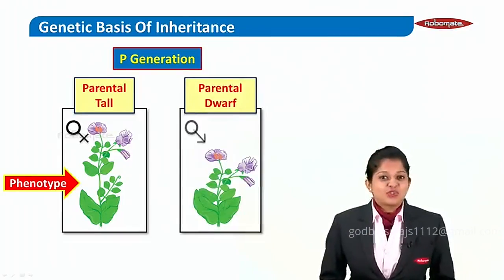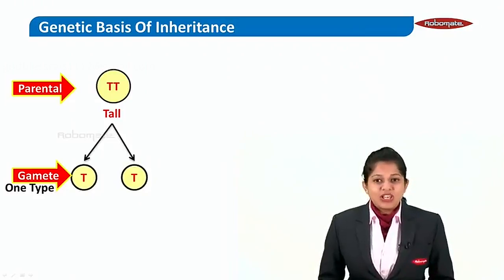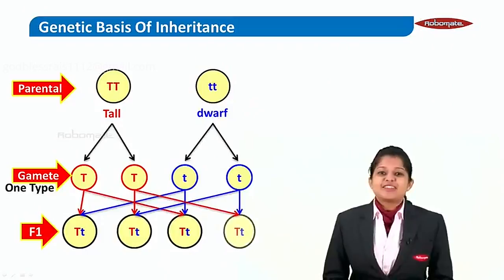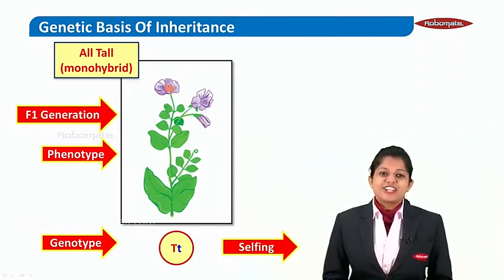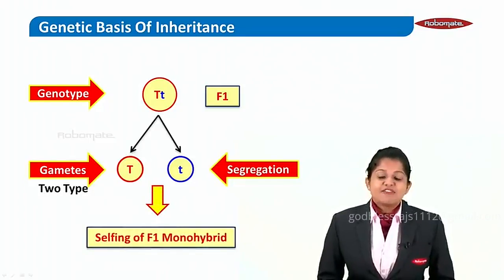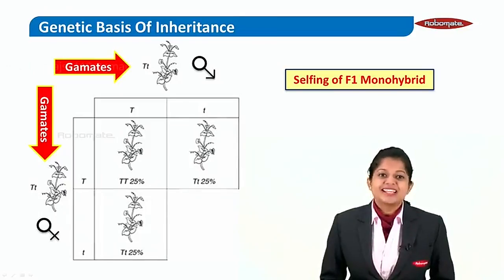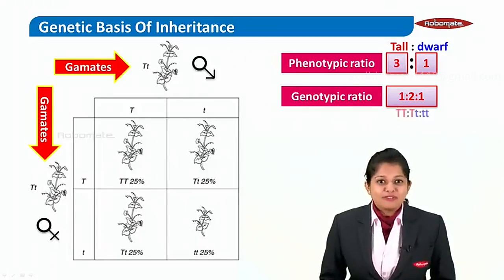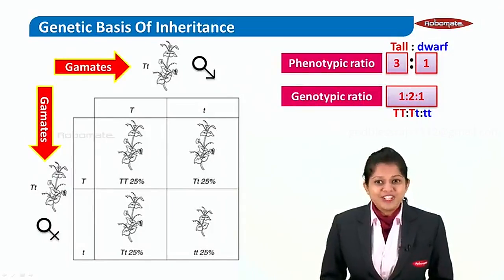GBI part 13